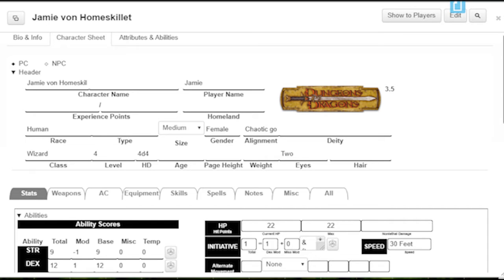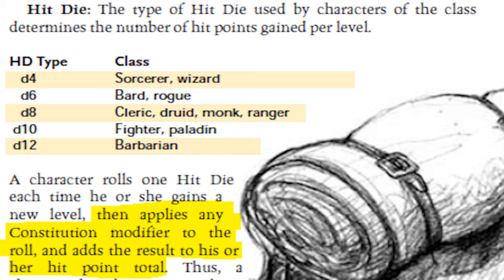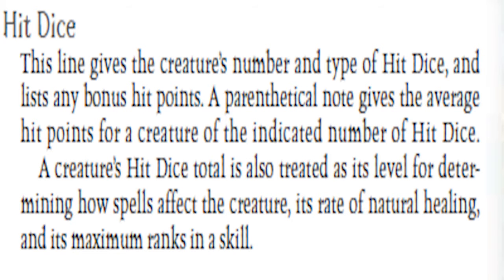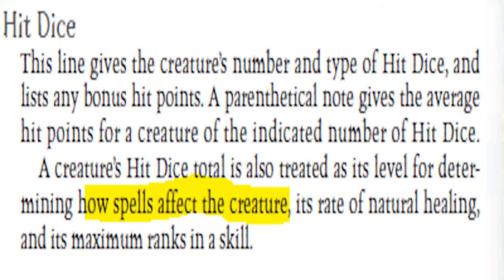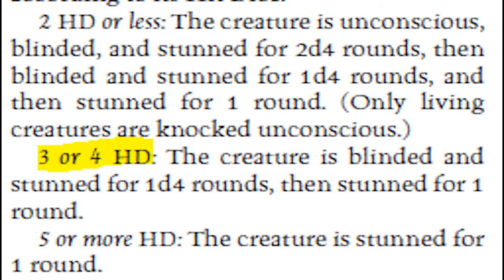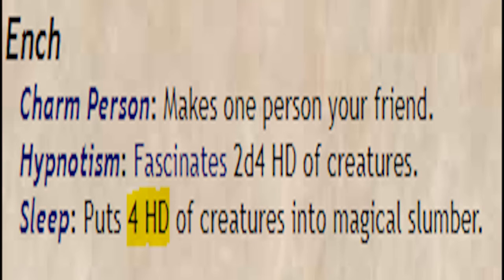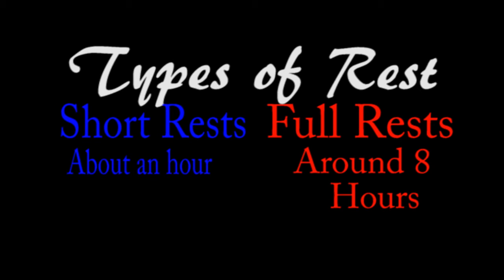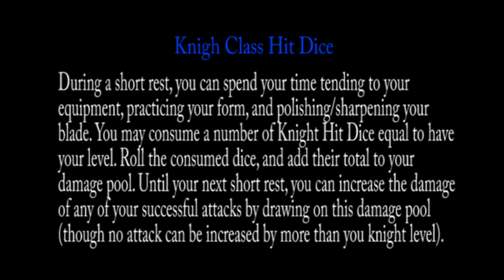Hit Dice and Rests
A quick rundown of what Hit Dice are, their uses, and how Short Rests and Full Rests work in my games